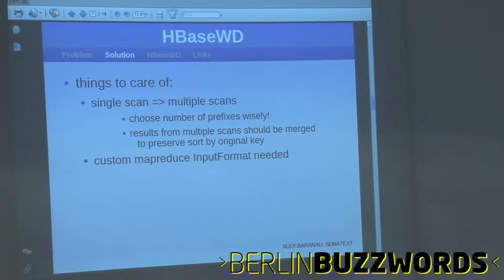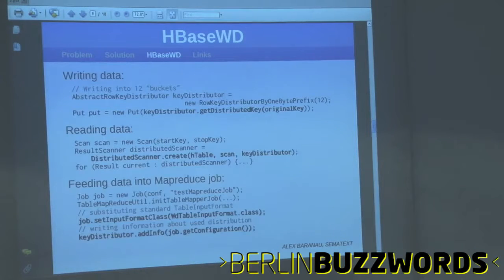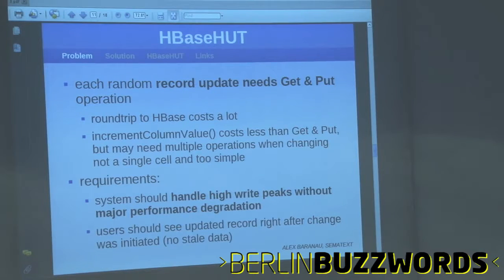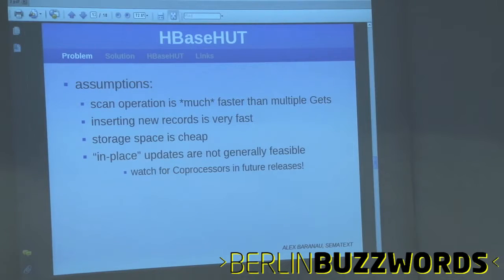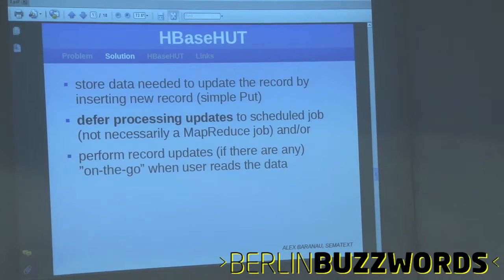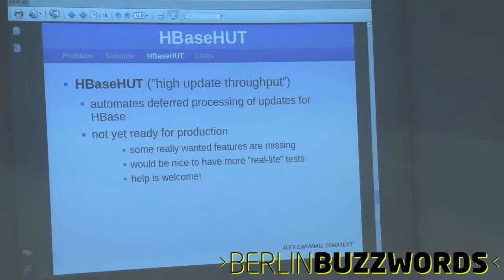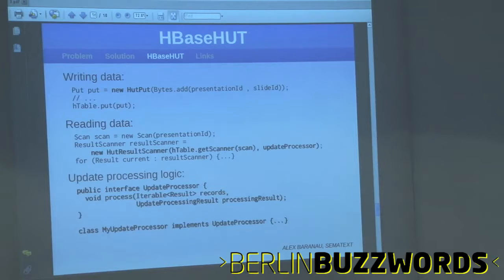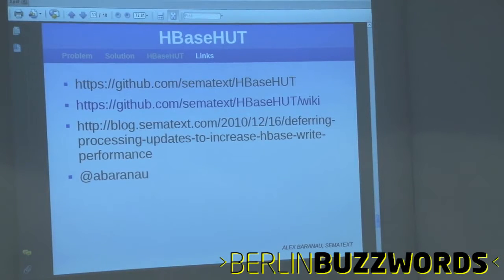Berlin Buzzwords 2011: Alex Baranau - Lightning Talk